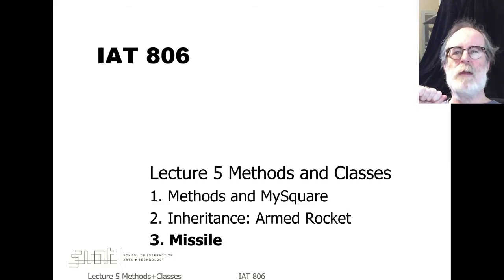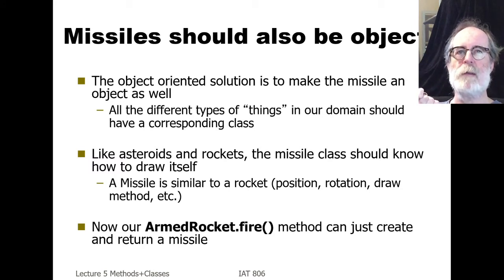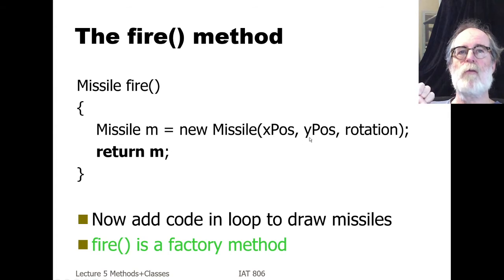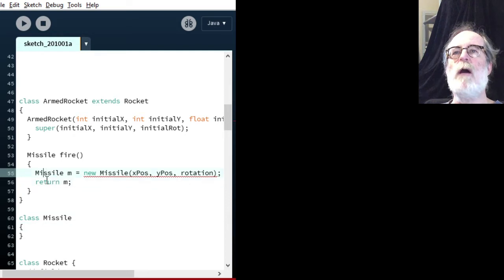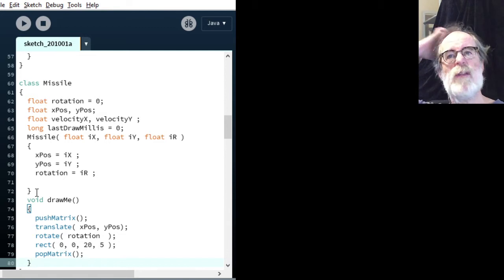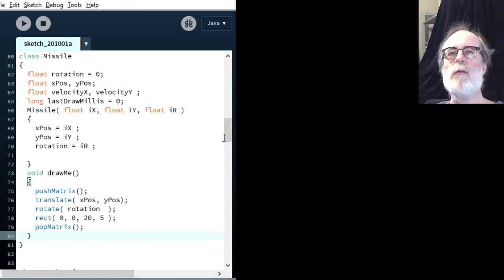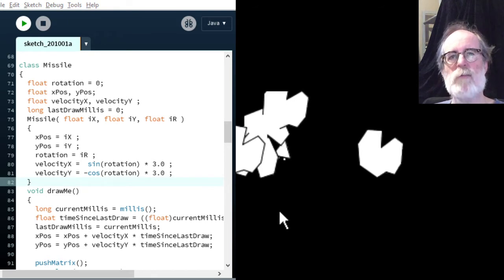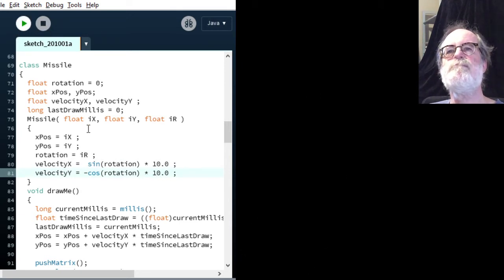IAT 806 Lecture 5.3 Firing Missile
This is lecture segment 5.3, where we elaborate building the code to fire a Missile from the ArmedRocket.
The video also demonstrates that it is best to test the code as soon as possible, so that you may detect and fix bugs right away!